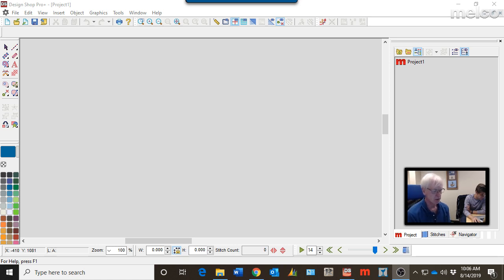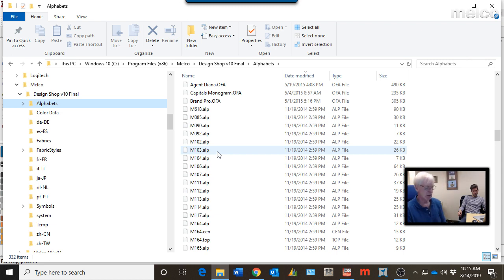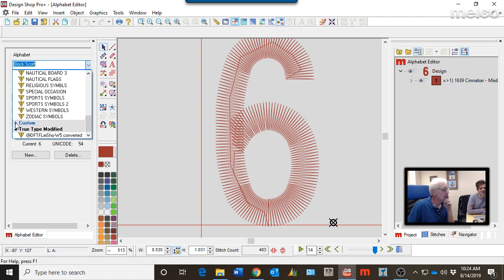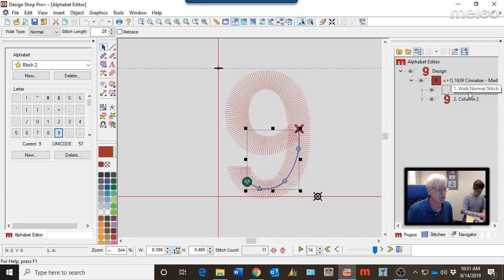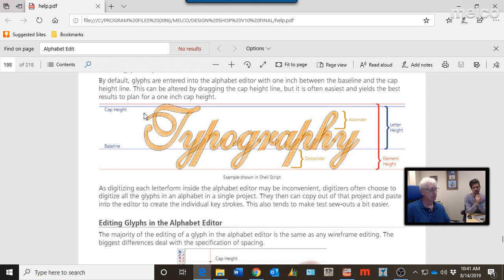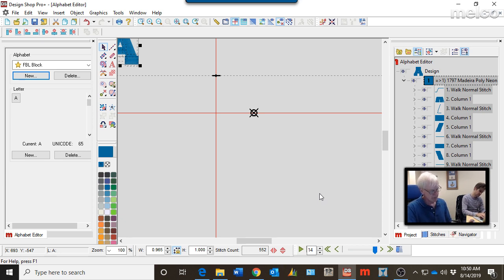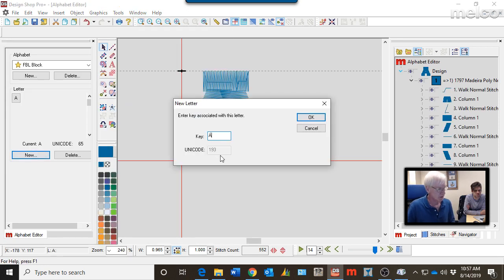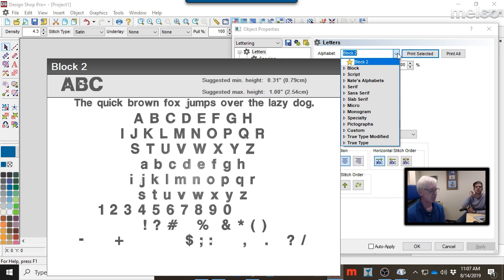Alphabet Editor ~ Creating or Editing Alphabets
Scott leads us through creating or editing our own alphabets in DesignShop Pro+. Learn the tools and techniques for creating letterforms that will work well for embroidery and create an alphabet to use with keyboard lettering.